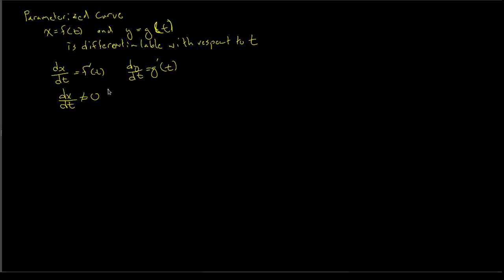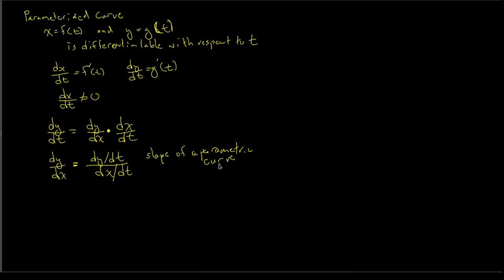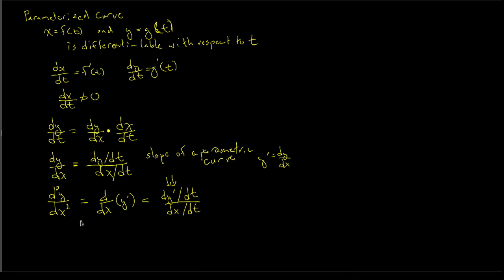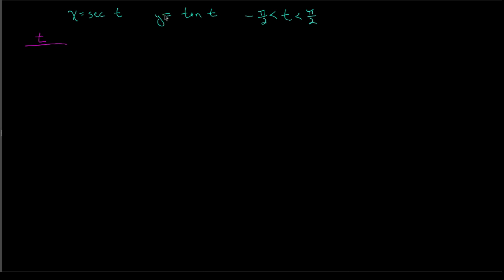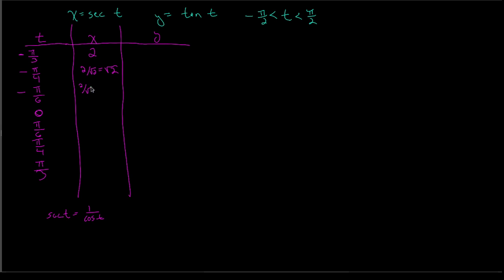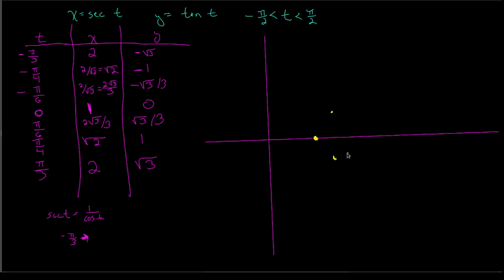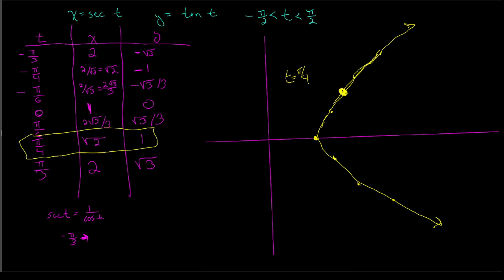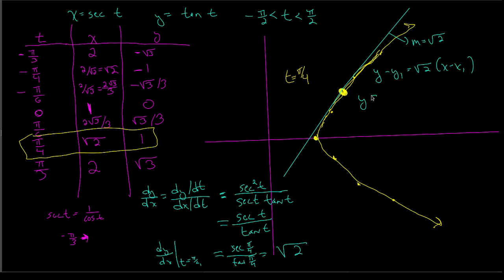Calculus III Chapter 11 Section 2 Calculus with Parametric Curves Part I